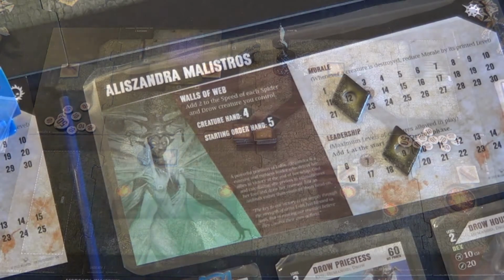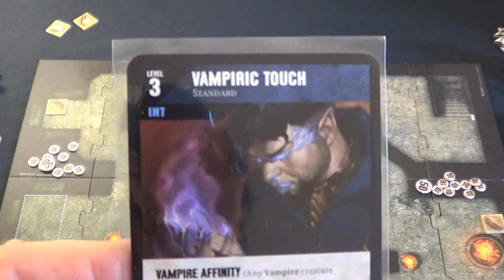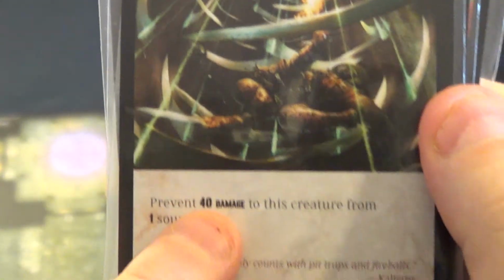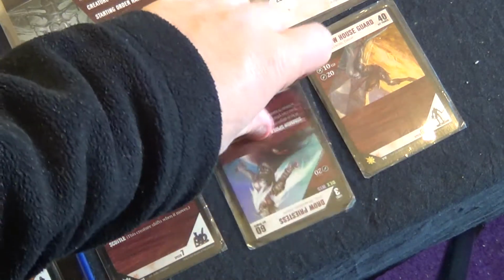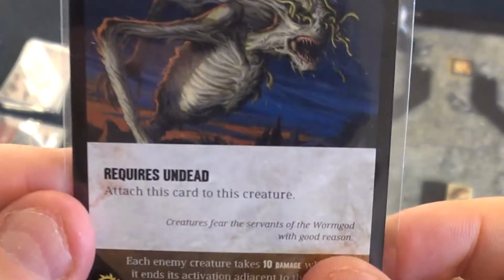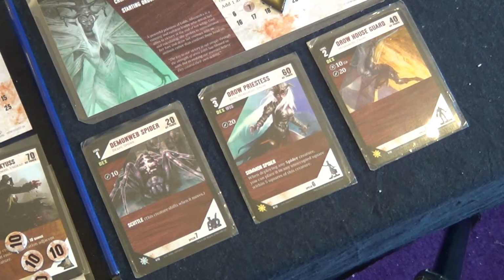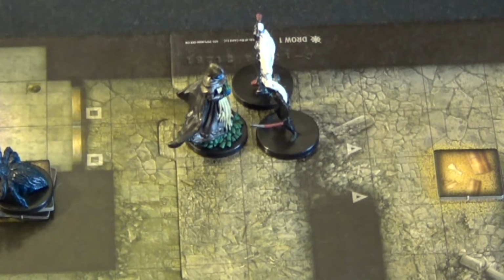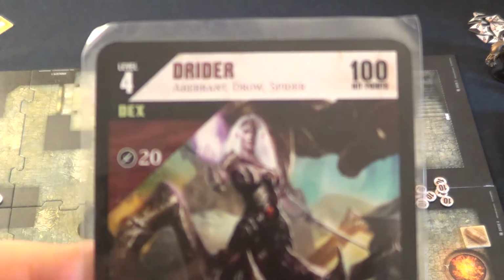Dungeon Command: Sting of Lolth Vs Curse of Undeath - Round 3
Join Andy as he oversees the battle between the Drow and the Undead.

Someone doesn't think things through...